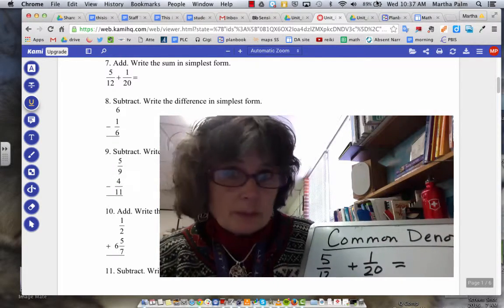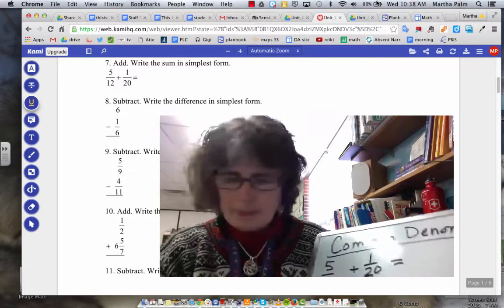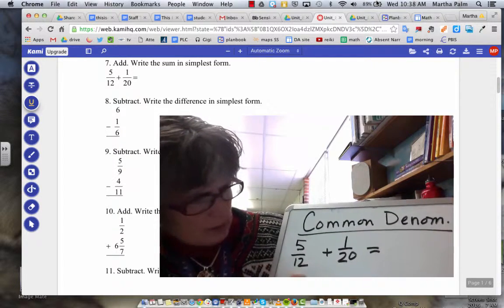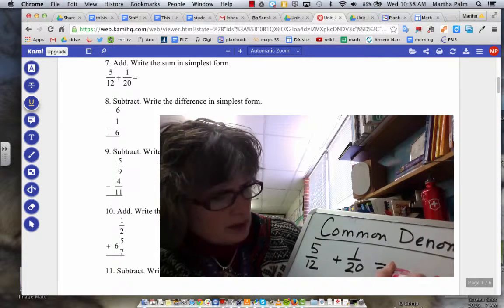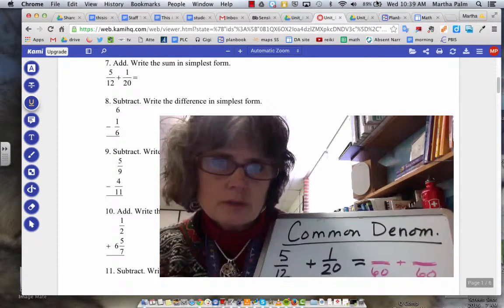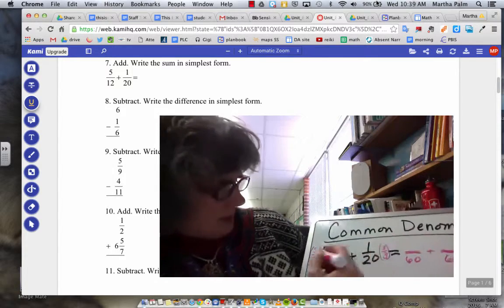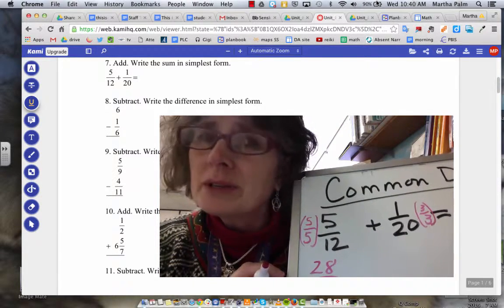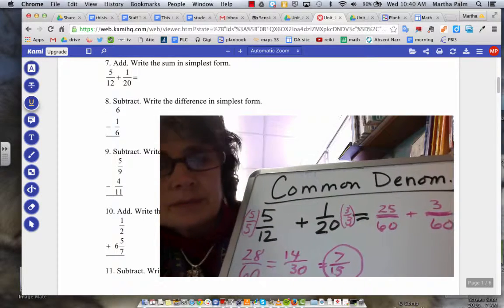Review for Unit 8 Test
Help for problem 7 on review sheet; unit 8 in math